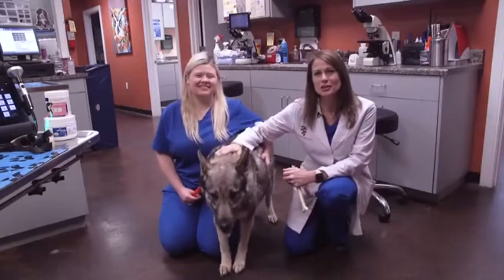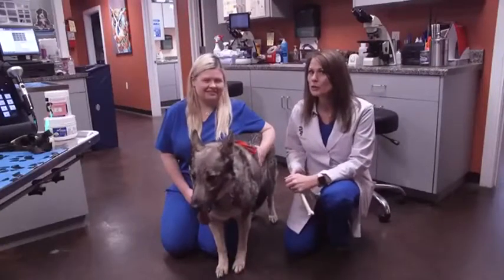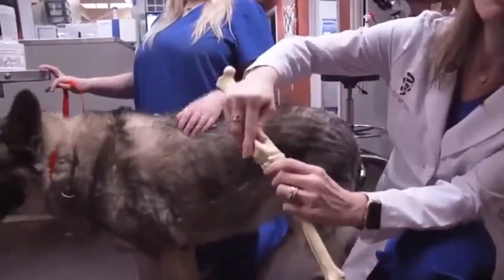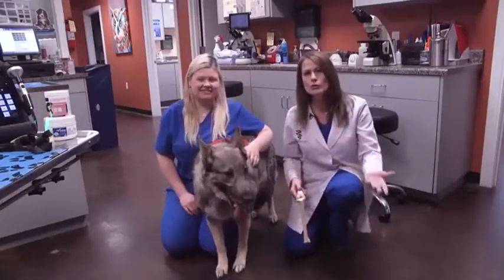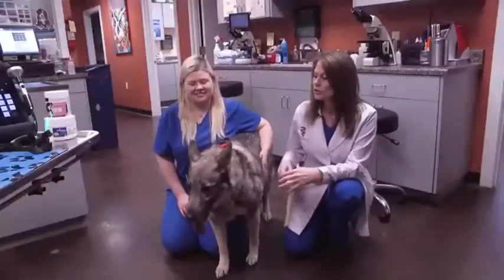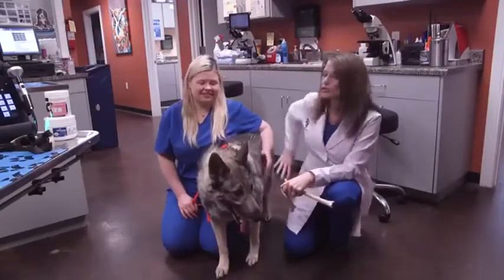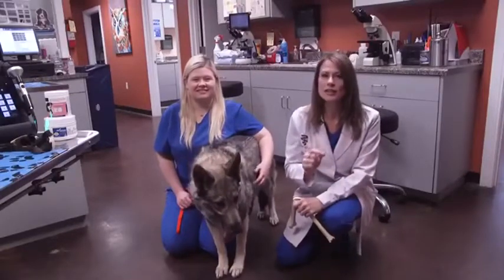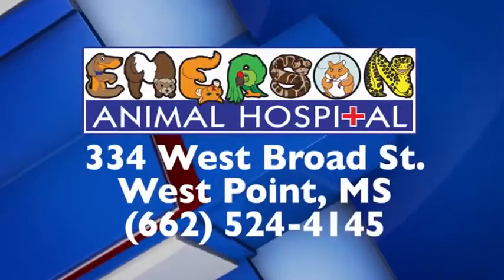Animal Health 2/27/20 - Laser Therapy for Severe Arthritis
Dr. Karen Emerson introduces us to a dog who suffered from severe arthritis in both the knee as well as hip. By using laser therapy they were able to treat her ailments and bring her back to her old self.